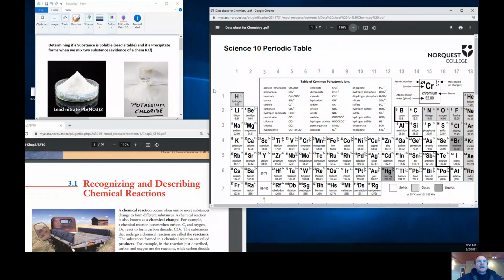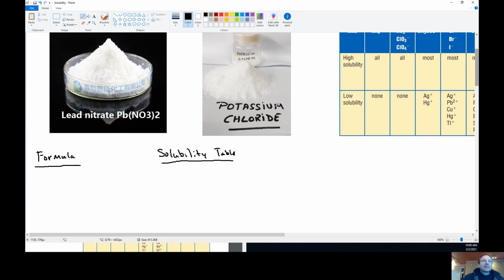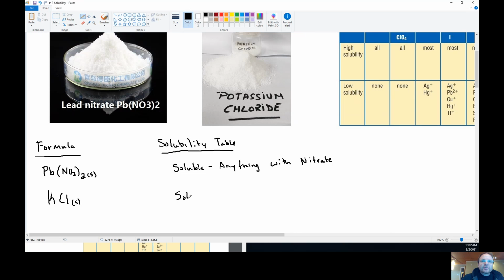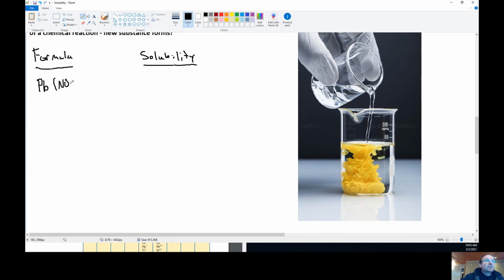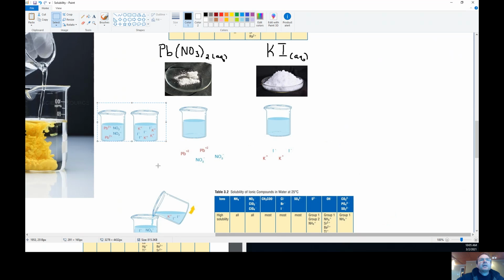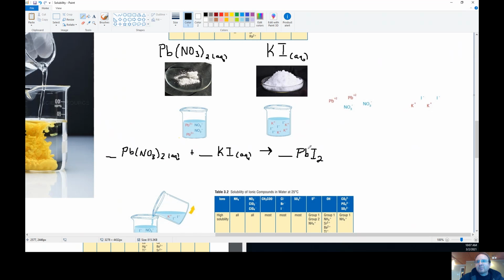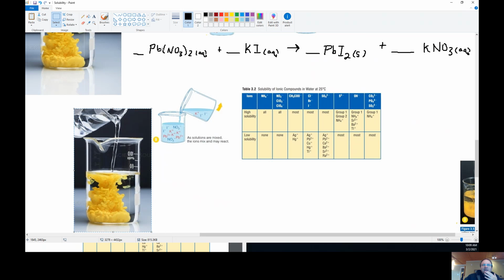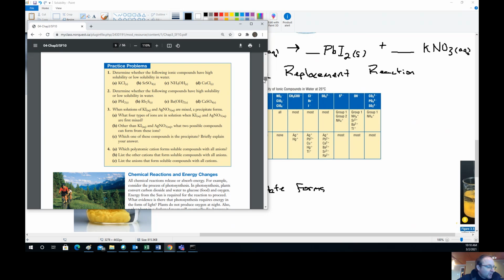Determine Solubility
While watching make sure you have your periodic table, solubility table, Science 10 textbook chapter 3 open to page 88 and - pause the video takes notes, take time and reflect… Taking notes, reflecting allows you to start to get an intuition for how to determine the solubility of a substance.

All learning requires…taking notes, reflecting, practice…make it your habit!

Overall – know the formula for the substance and then read the solubility table.  Both during (by pausing the video) and after (using questions in the text) practice determining solubility.  Without practice we are lost in a world that is a wonder waiting for us to open the door to knowledge…